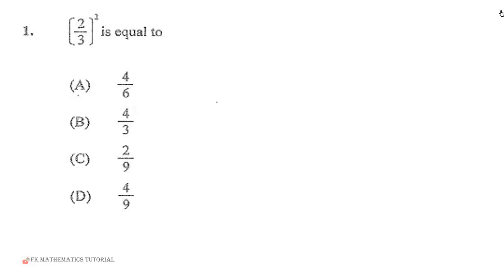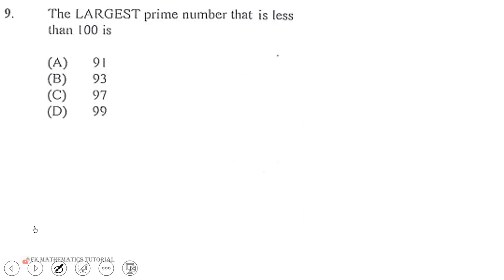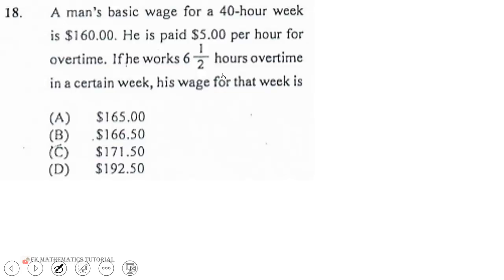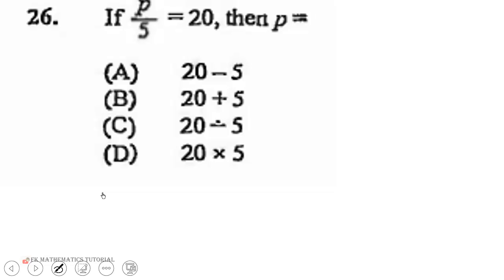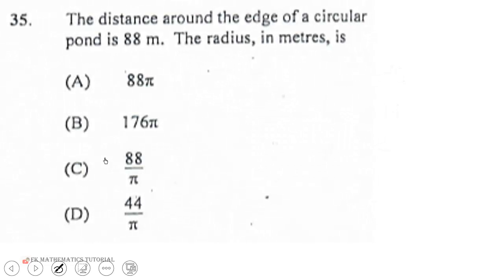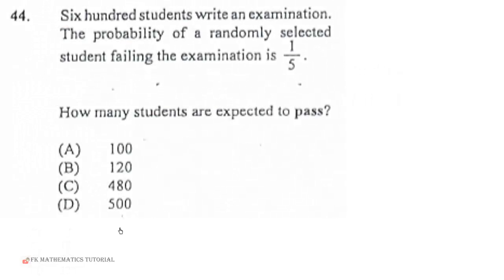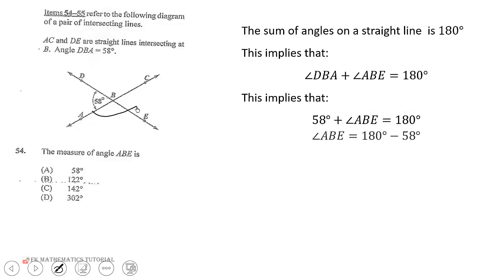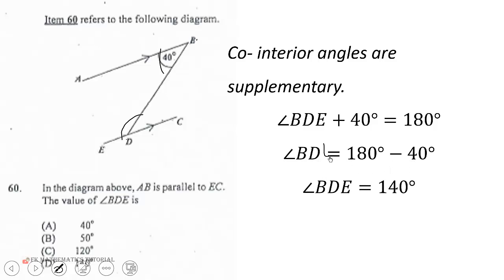CSEC January 2024 Maths paper 1 likely questions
CXC CSEC January 2024 Mathematics Paper 1